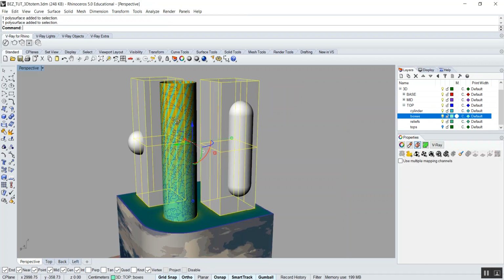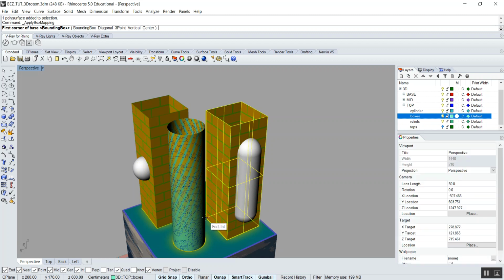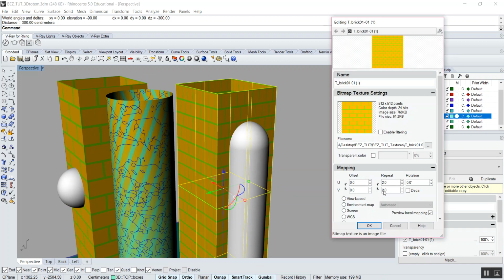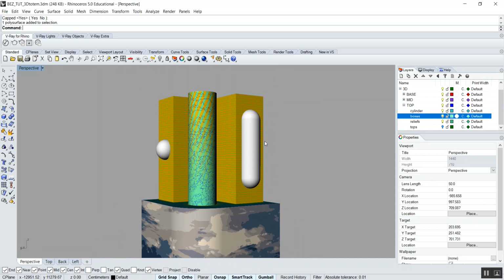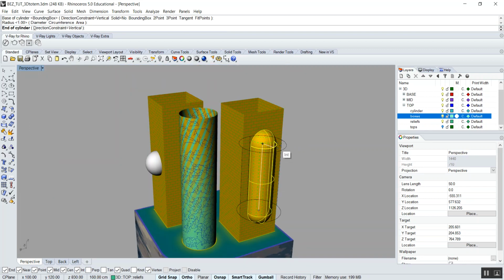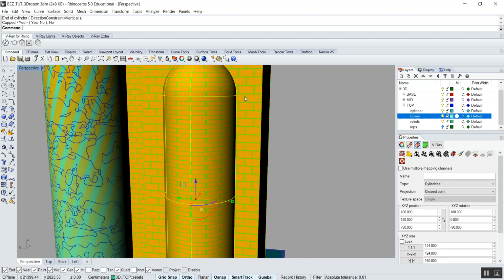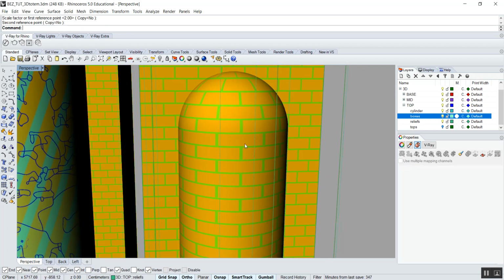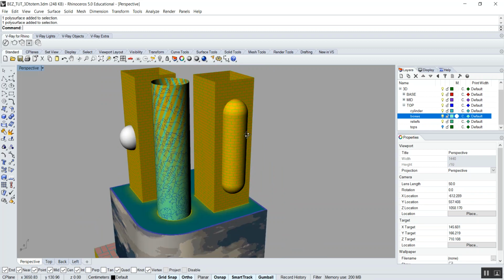Rhino TextureMapping 06